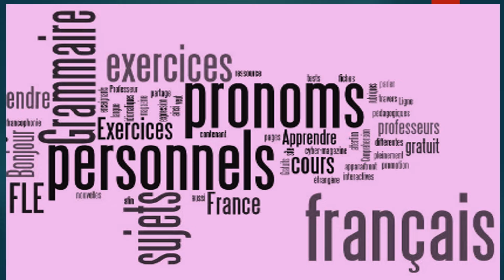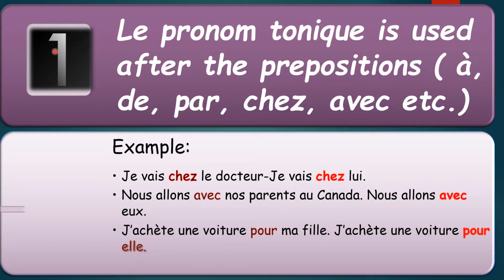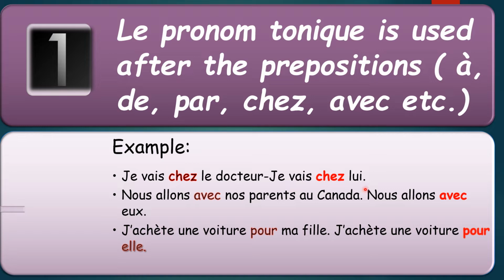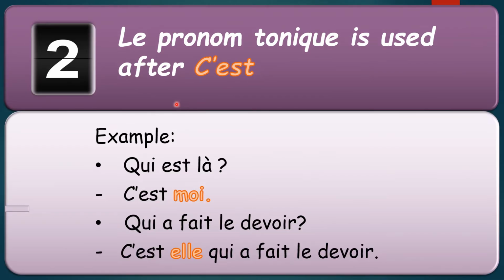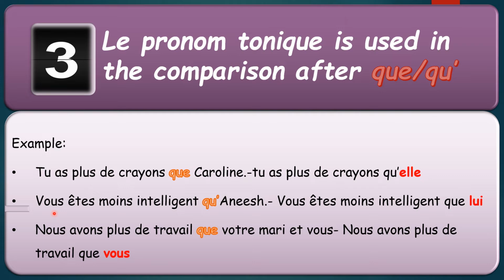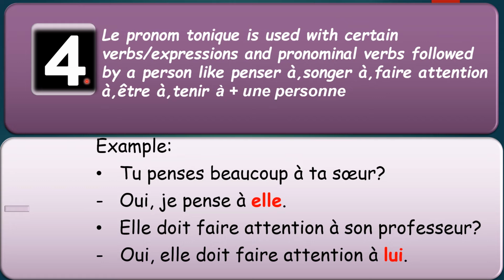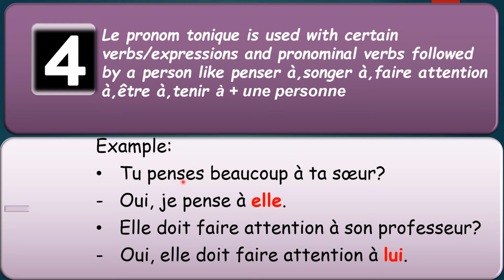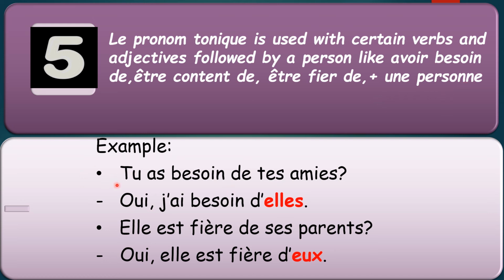Pronoms Personnels-Pronom tonique (Personal pronouns) tefcanada delfb2 expressionorale arrima#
IN THIS VIDEO YOU WILL LEARN HOW TO USE Pronotonique for TCF/TEF/Delf CANADA.

I Payal makes simple videos for the prepartation of the french exams.
following is the link for prononms sujets. Please check

TEF/TCF CANADA EXPRESSION ORALE SECTION-B ( HOW TO ASK QUESTIONS IN SECTION B)tef